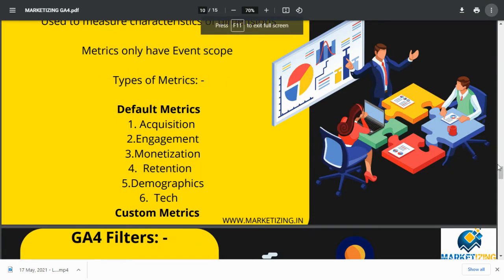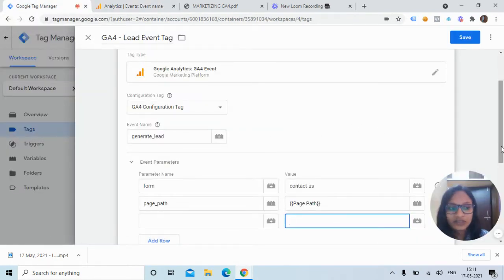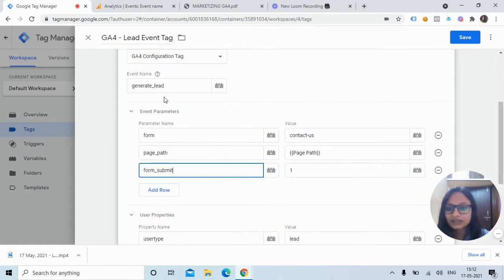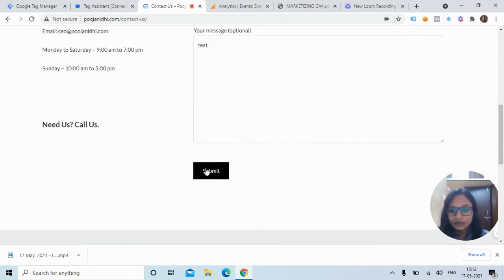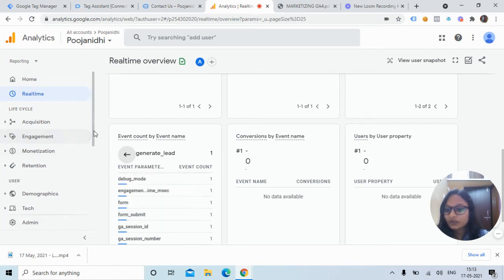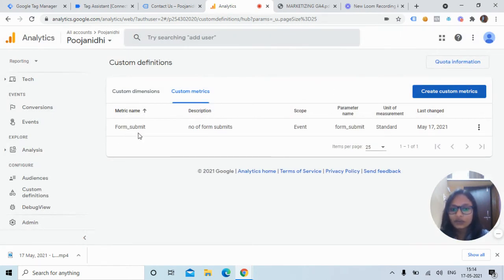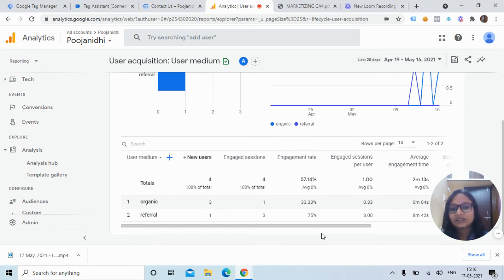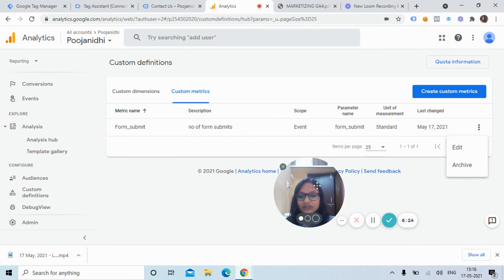GA4 Custom Metrics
It includes a detailed explanation of analyzing the Advanced Analysis Reports that help in creating custom reports that suit your Business Model, Marketing Goals and Strategies.  You would be issued a Certificate on successful completion of the course.